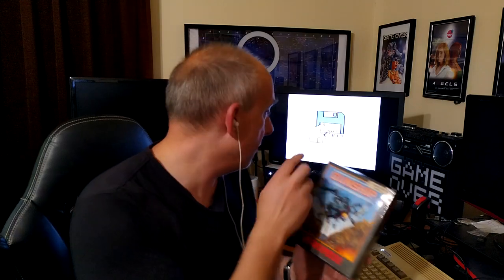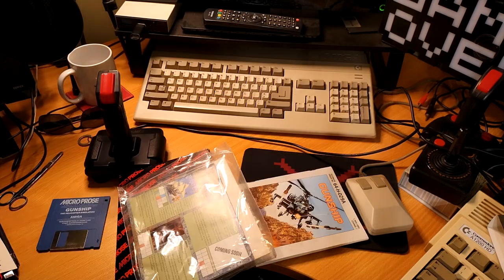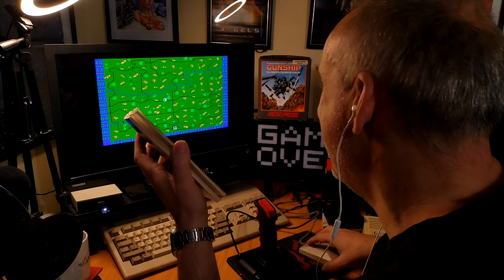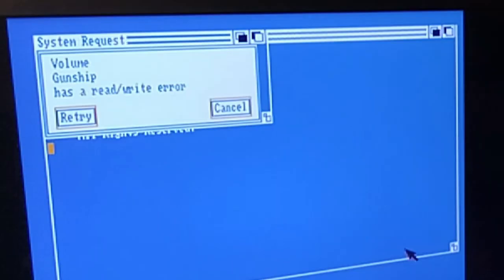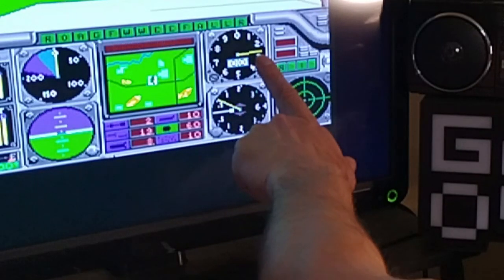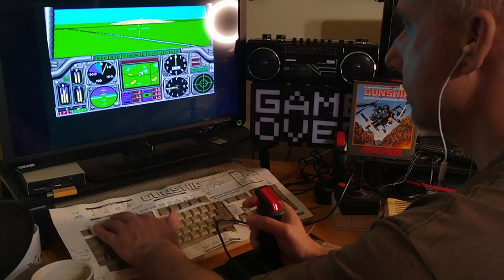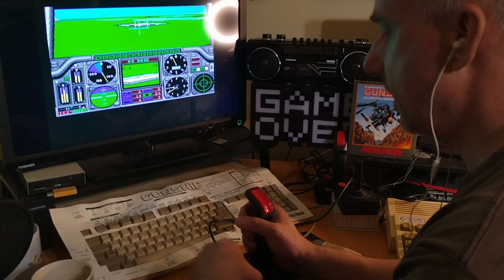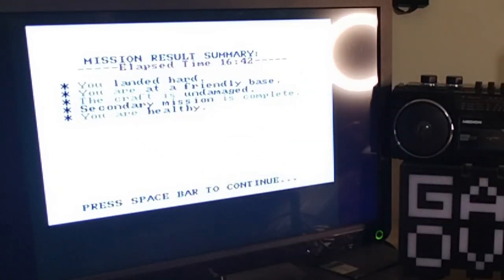EP-170: Gunship on real Amiga 500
Join me as I do things no grown man should do with a joystick.